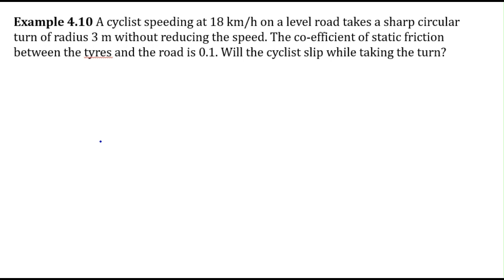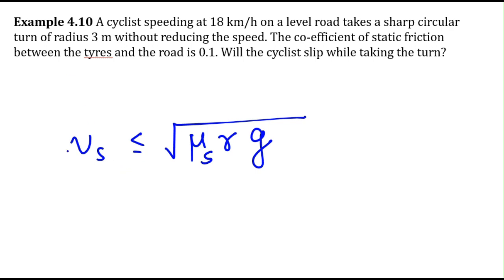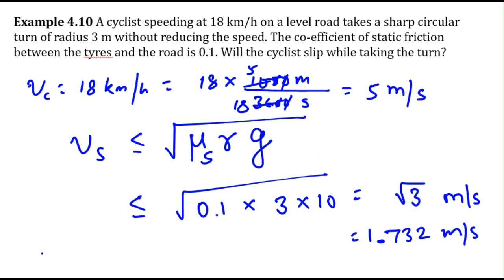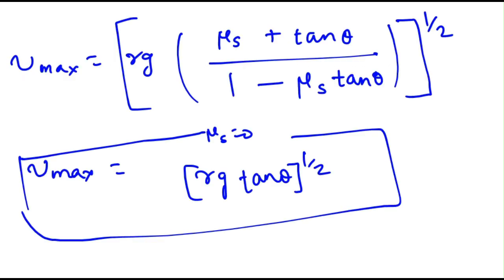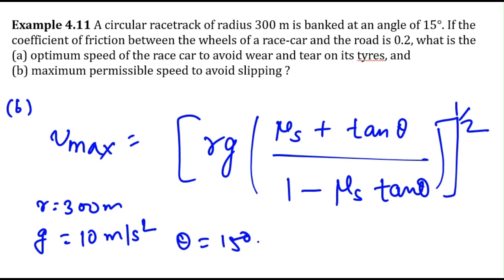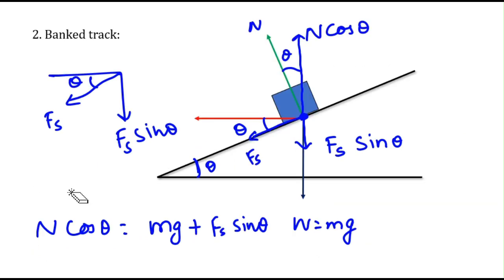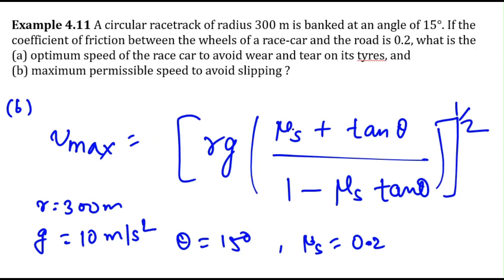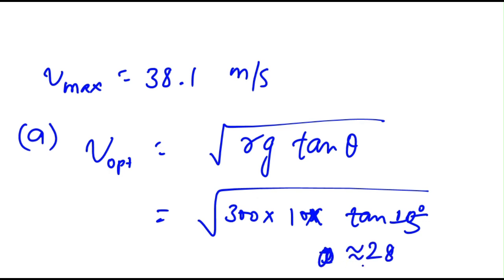Example 4.10 | Example 4.11 | Motion of a body on a circular path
Example 4.10 A cyclist speeding at 18 km/h on a level road takes a sharp circular turn of radius 3 m without reducing the speed. The co-efficient of static friction between the tyres and the road is 0.1. Will the cyclist slip while taking the turn?

Example 4.11 A circular racetrack of radius 300 m is banked at an angle of 15°. If the coefficient of friction between the wheels of a race-car and the road is 0.2, what is the
(a) optimum speed of the race car to avoid wear and tear on its tyres, and
(b) maximum permissible speed to avoid slipping ?